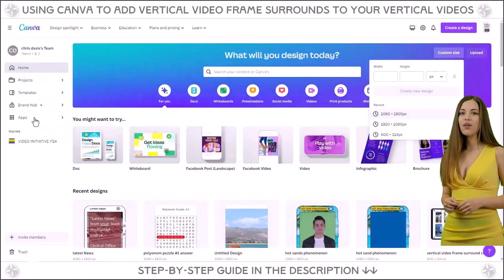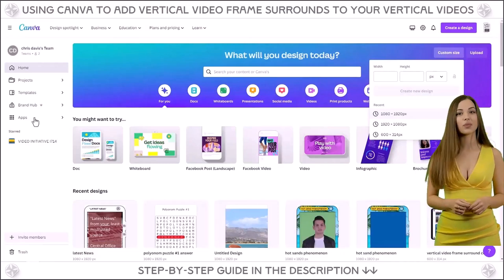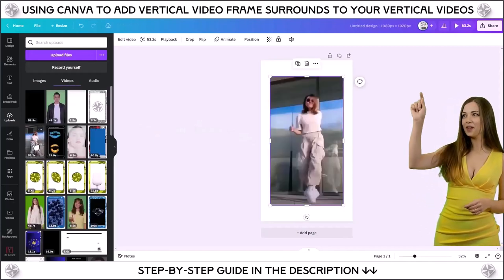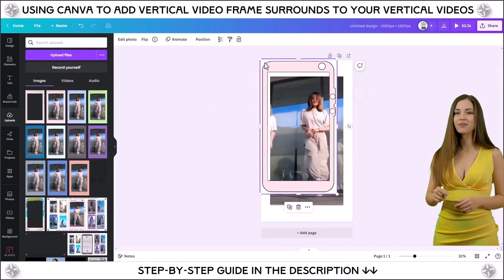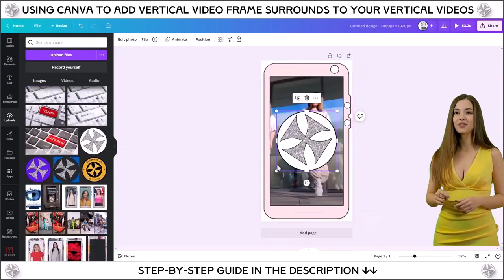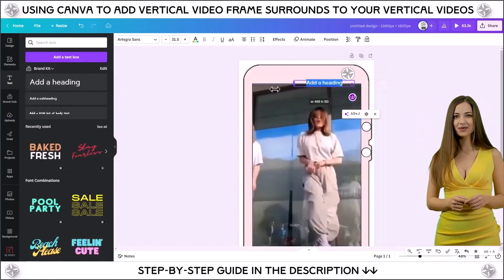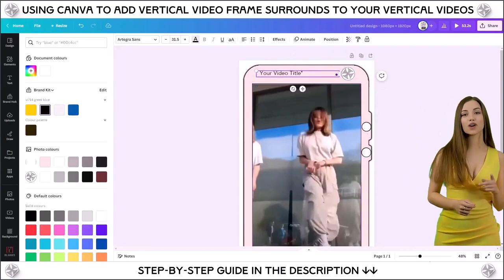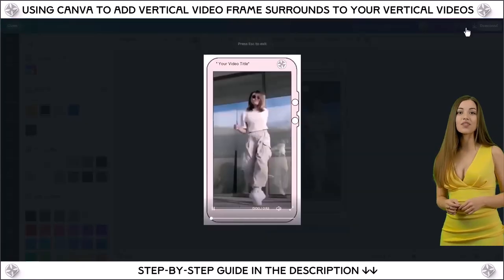Using Canva To Add Vertical Video Frame Surrounds To Your Vertical Videos (Narrated Version)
Hello I am your virtual guide. I am here to provide some audio narration.

First step is to upload your vertical video, brand icon and Vertical Video Frame Surround.

Next create a new Custom size canvas sized at 1080 x 1920 pixels (or use a branded template of those dimensions eg Instagram)

Then Import your video onto the canvas.

Next import your Vertical Video Frame Surround.  Using the handles to match the height and width of the canvas.

Add your choice of icon to the three blank white circles.

Last but not least -  Save, Download and Publish on your preferred platforms.